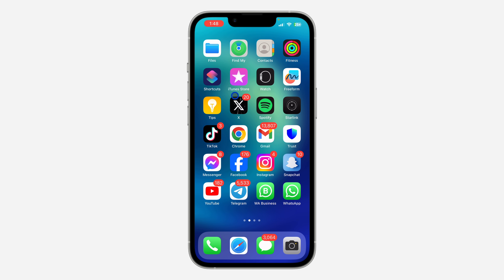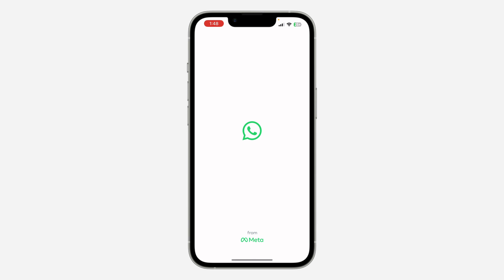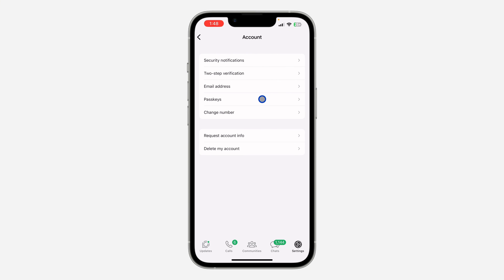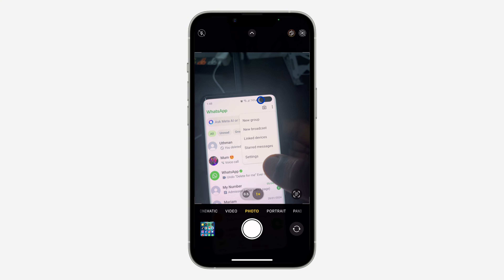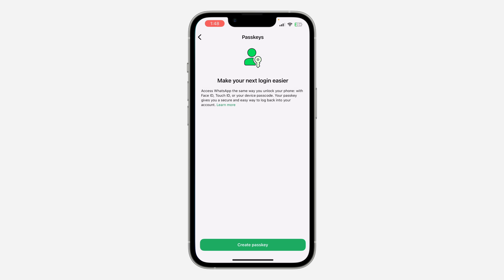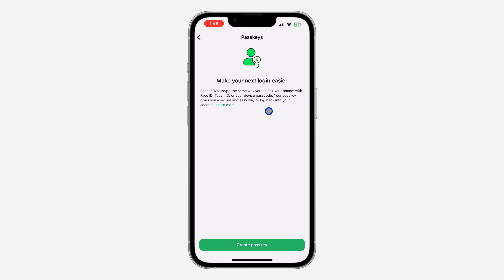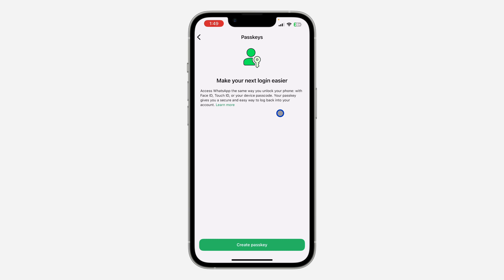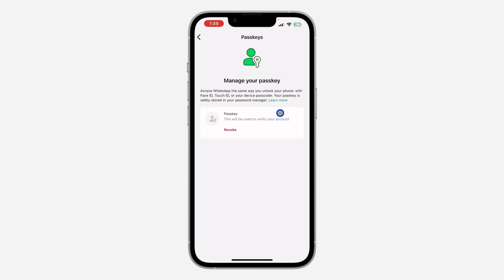How to Login WhatsApp Account Without Verification Code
Learn how to log in to your WhatsApp account without using a verification code. This tutorial will guide you through alternative methods to access your WhatsApp account securely, even when you don’t have access to the phone number.